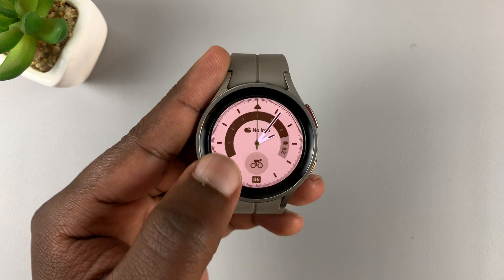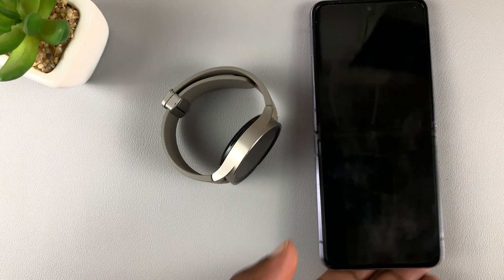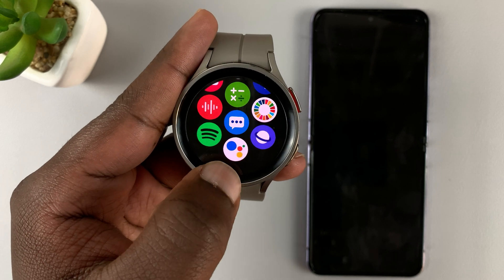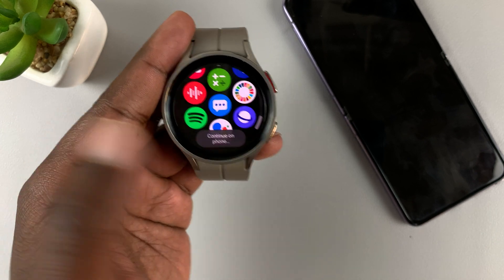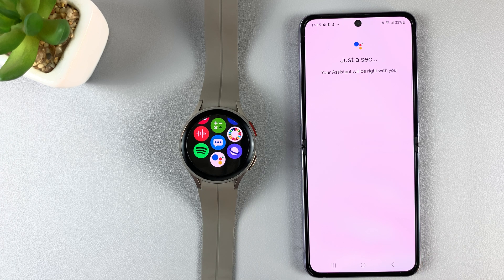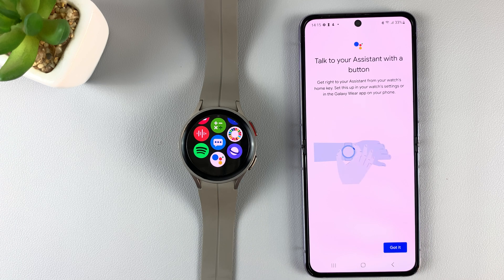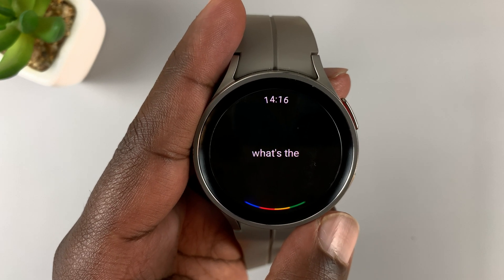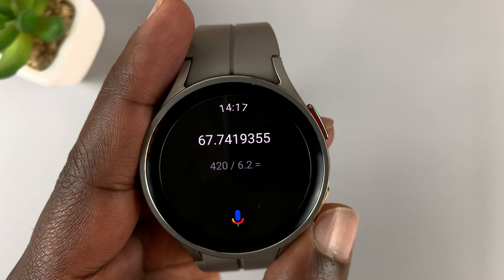How To Set Up Google Assistant On Samsung Galaxy Watch 5 / 5 Pro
Learn how to set up Google assistant on Samsung Galaxy Watch 5 and Watch 5 pro.
You will also learn how to re-map the home key and turn it to a Google assistant button instead of Bixby.

Cell Phone Tripod Adapter